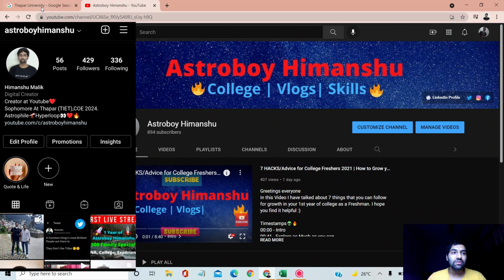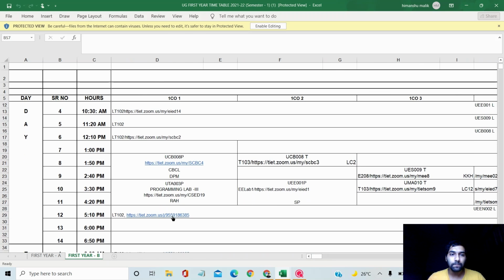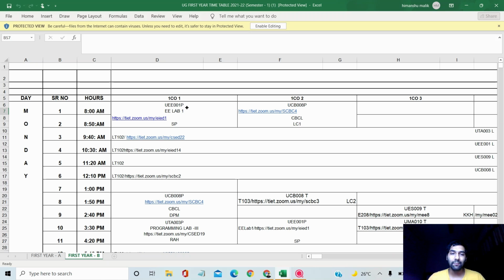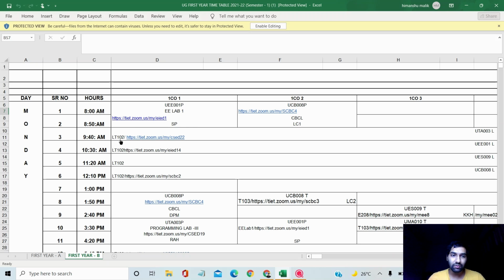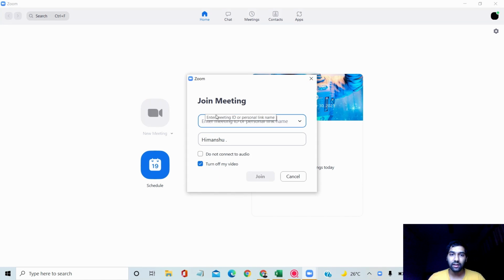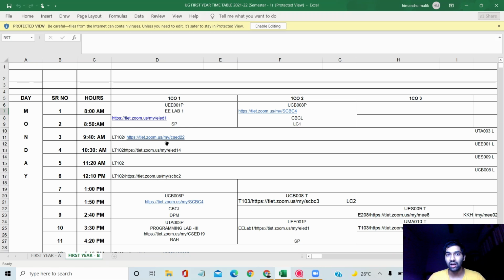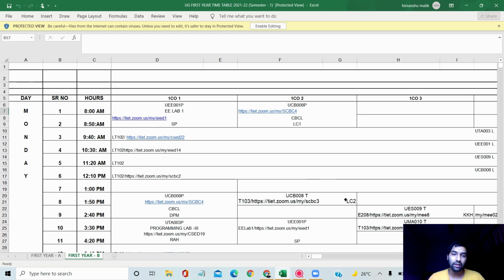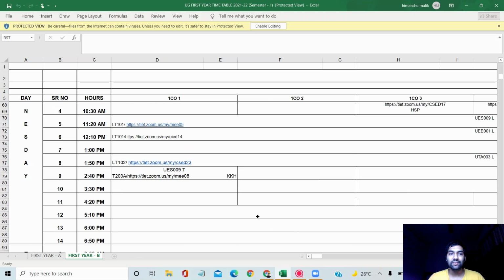Thapar University How to Read Timetable for 2021 UG Freshers | Guide | JEE MAINS 2021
This Video Shows how you can read the timetable and attend online classes at Thapar University for 2021 UG Freshers . Hope you find it helpful :)

Freely Share your comments in the comments section below :)

SpaceX T-Shirt
boAt Bassheads 100 in Ear Wired Earphones with Mic(Black)
The Ride of a Lifetime Book by Disney CEO Robert Iger
The Power of Your Subconscious Mind Book
AmazonBasics 50-Inch Lightweight Tripod with Bag